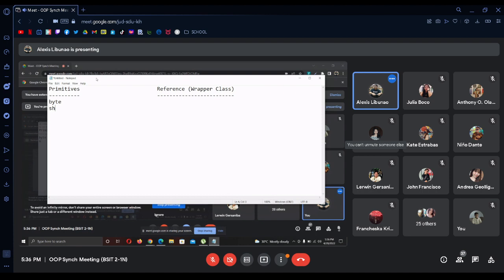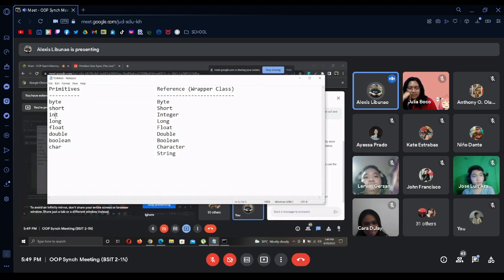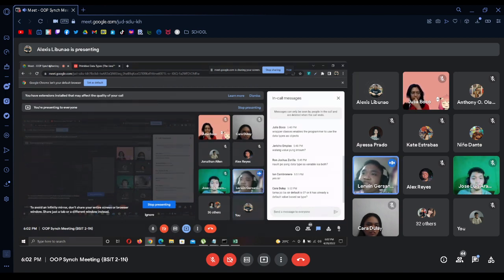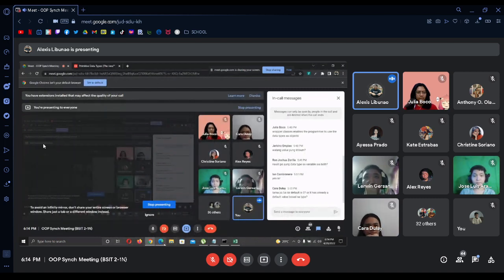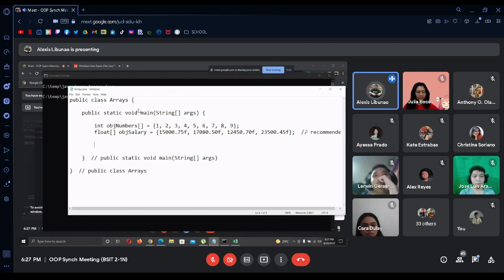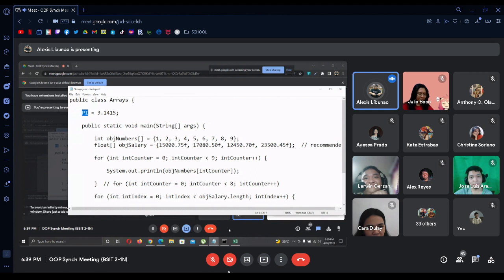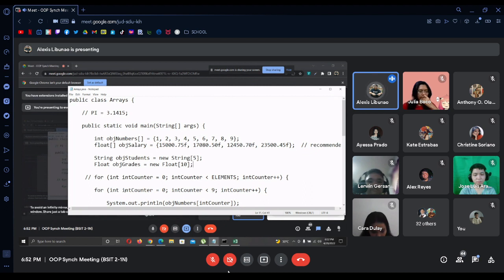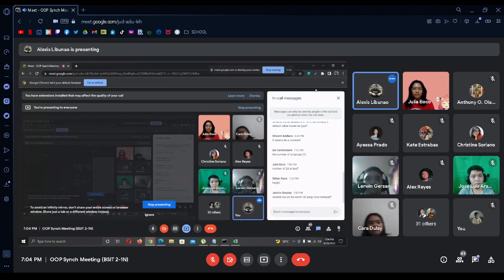OOP Apil 20, 2022